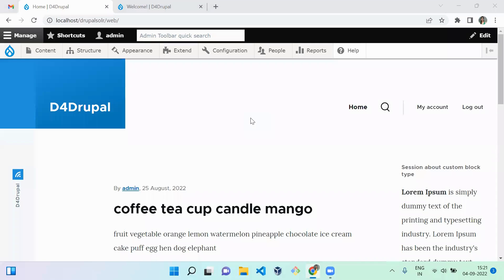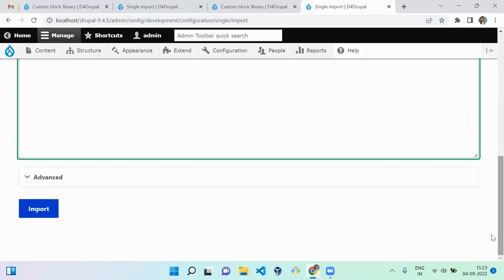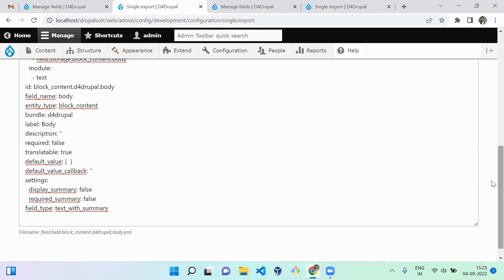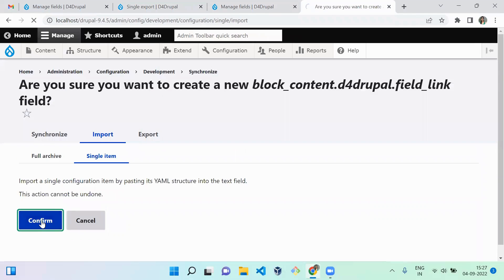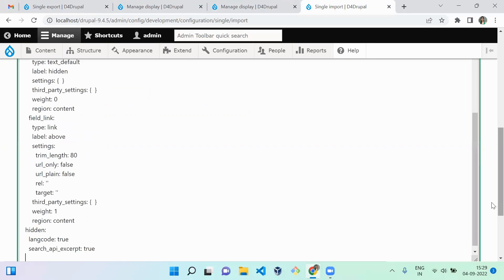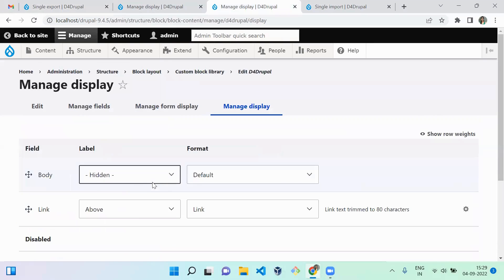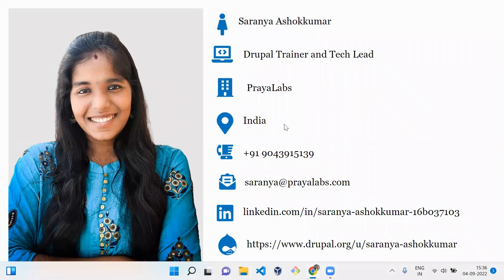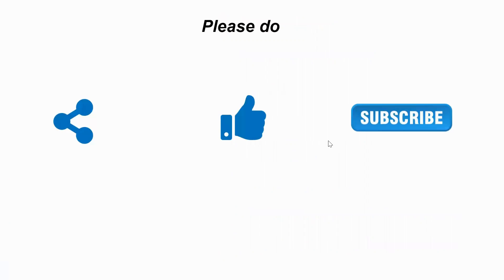How to move Block type, Block layout configuration manually in Drupal 9 | D4Drupal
This video contains how to do manual configuration import of block type and block layout.